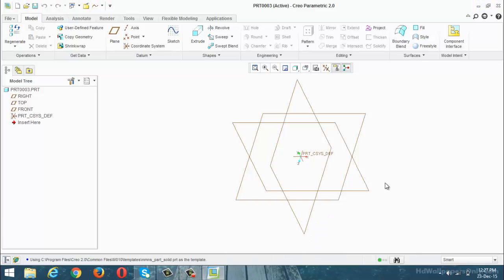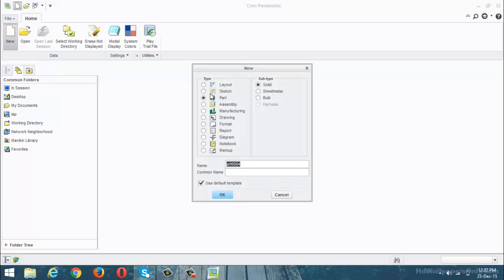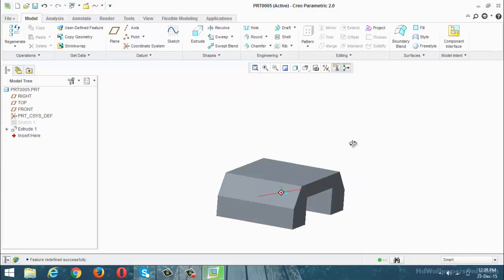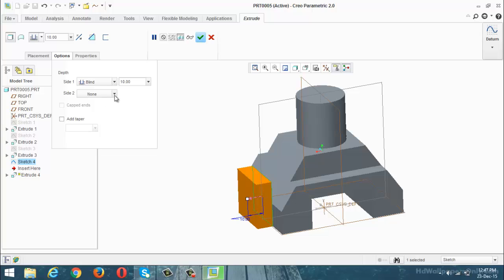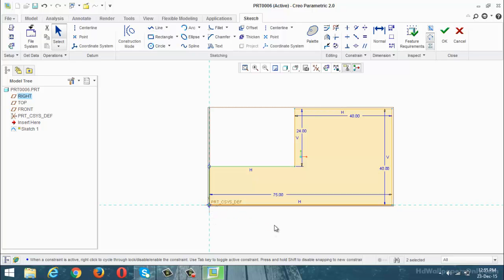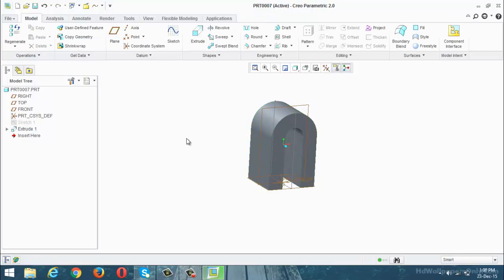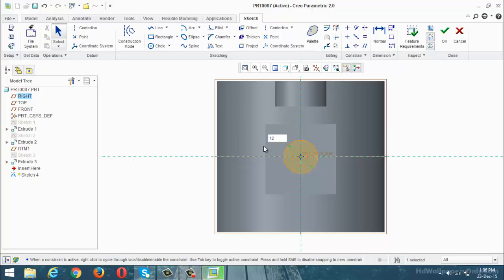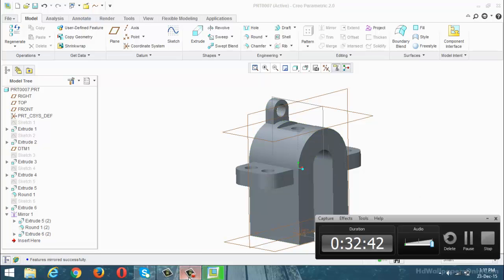pro-e(creo) 3d examples practice (class-4)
pro-e(creo) part examples practice